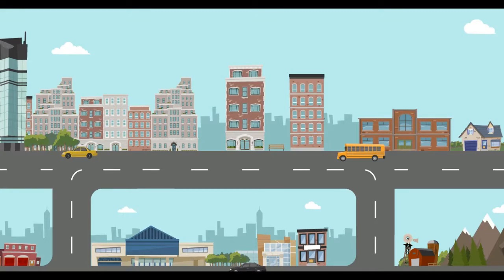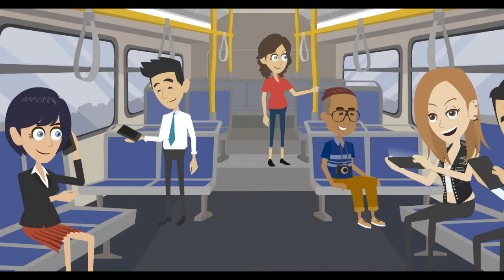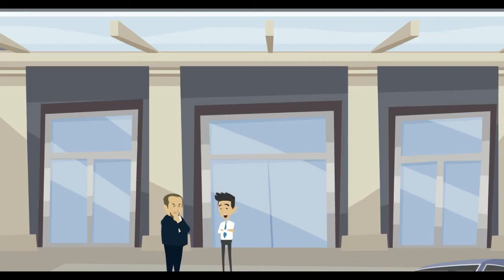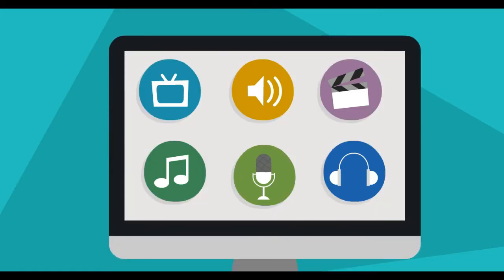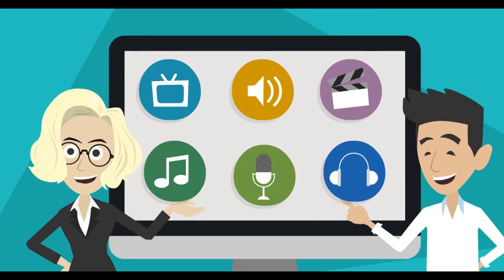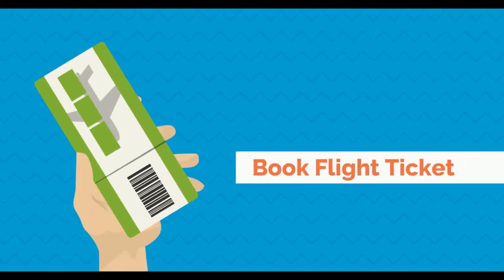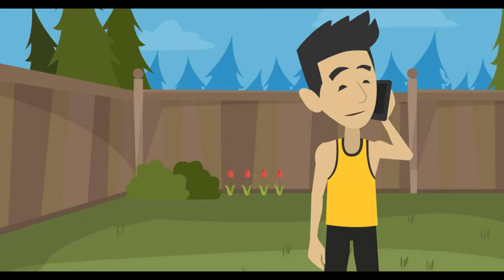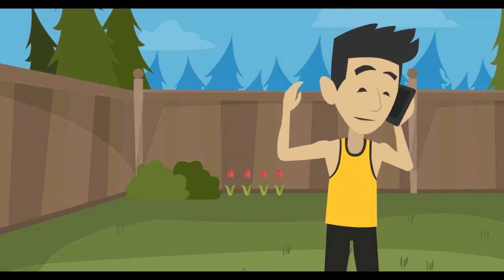COMPUTER & INFORMATION PROCESSING - PROMO VIDEO